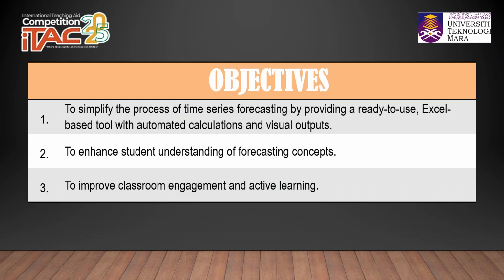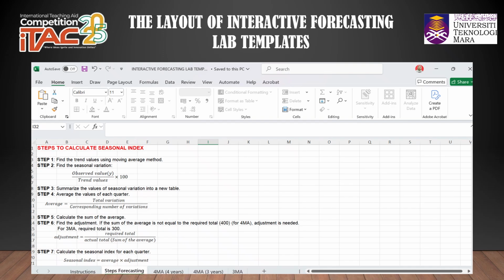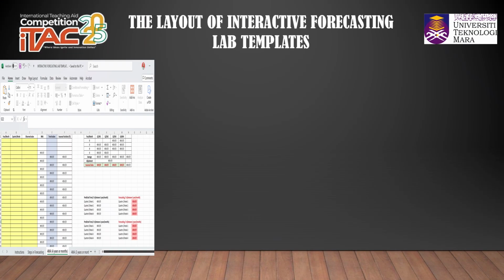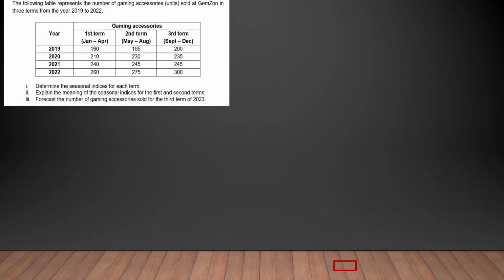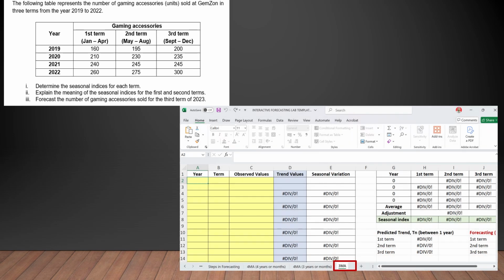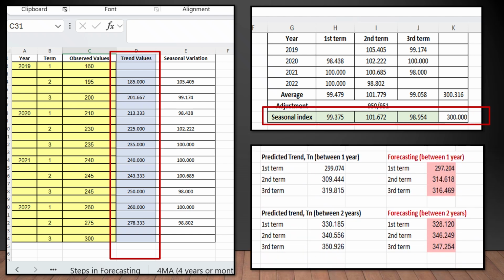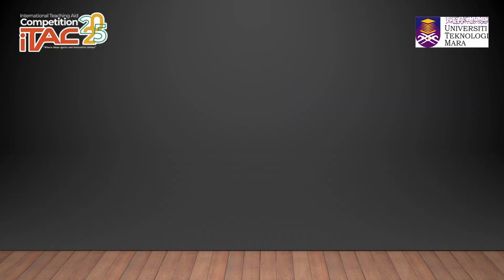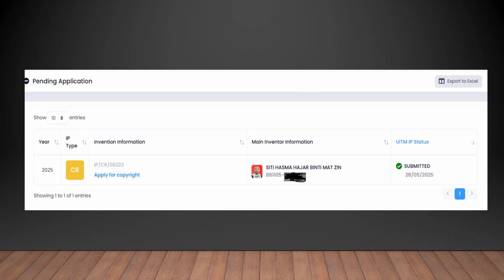PR13 iTAC 2025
Slide Presentation iTAC 2025
INTERACTIVE FORECASTING LAB TEMPLATE:
A HANDS-ON TIME SERIES LEARNING TOOL